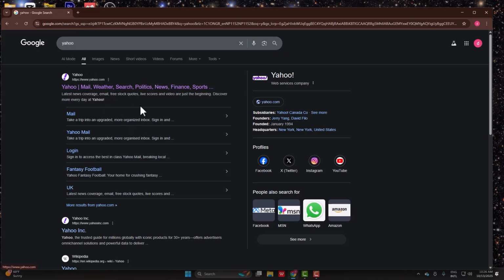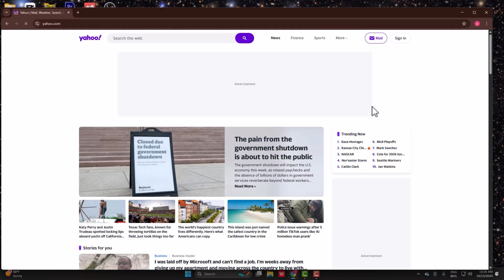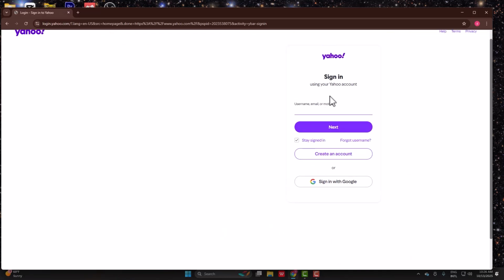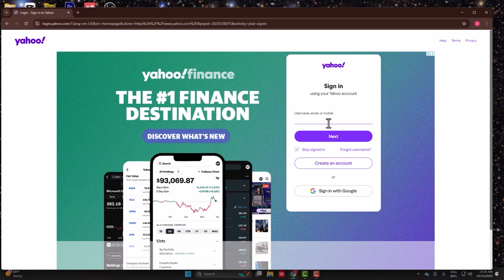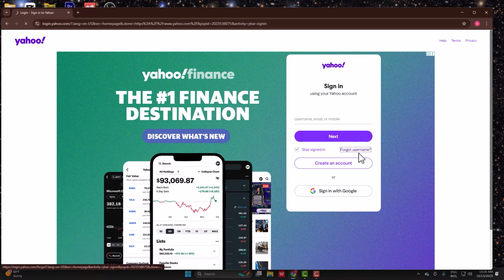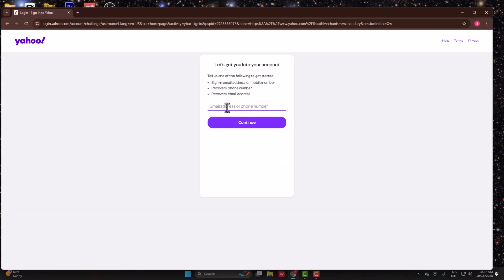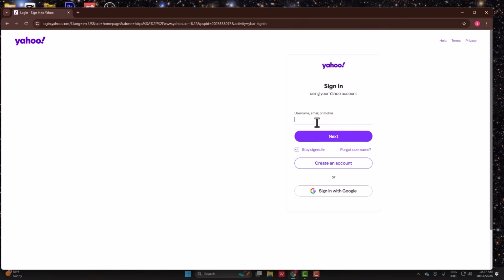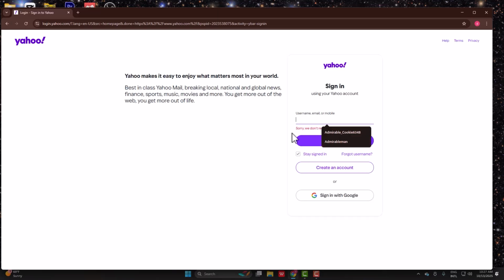How to Fix Yahoo Mail Login Issues | Step-by-Step Yahoo Mail Tutorial 2026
Having trouble signing into Yahoo Mail? In this video, I’ll show you how to fix Yahoo Mail login issues, step by step, so you can access your emails quickly and securely.

This tutorial covers everything from resetting your password, recovering your account, troubleshooting common login errors, clearing browser issues, and using the Yahoo Mail app. I’ll also share tips on keeping your account secure and preventing future login problems.

Whether you’re a new Yahoo Mail user or a long-time account holder, this guide is perfect for anyone who wants to resolve Yahoo Mail login issues efficiently and safely.